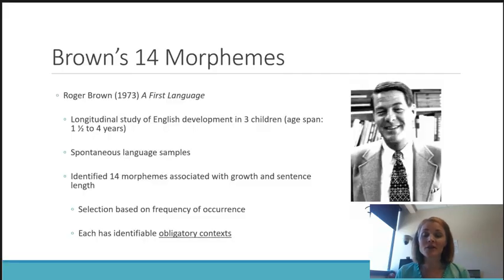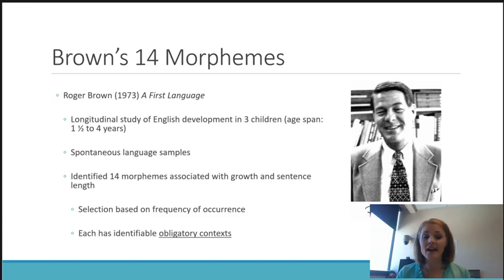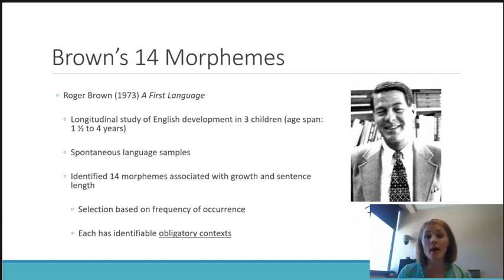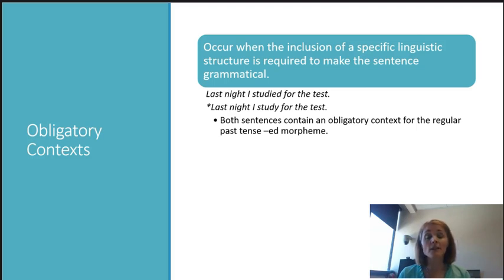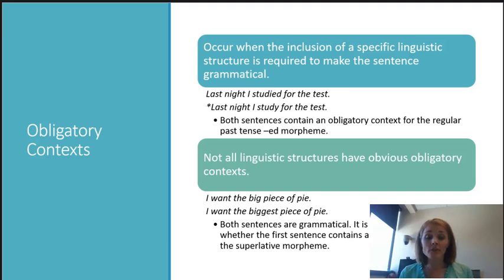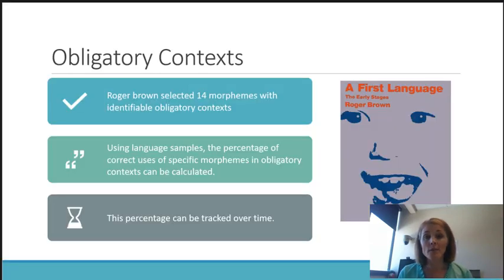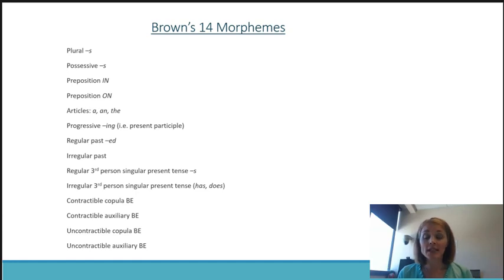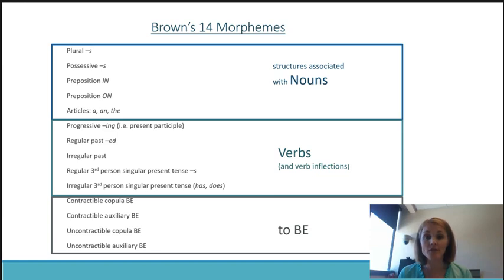Brown's 14 Intro